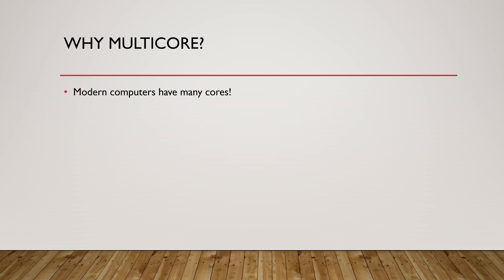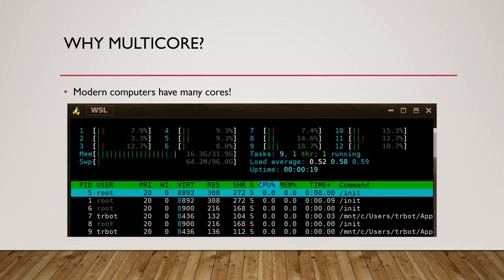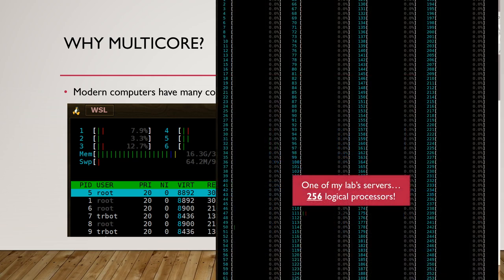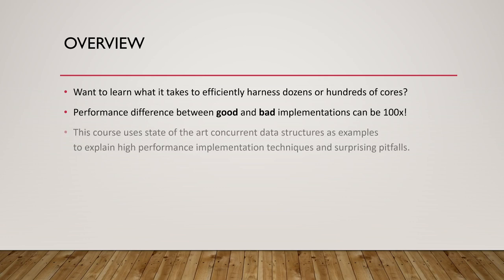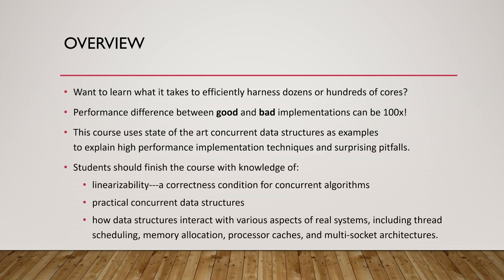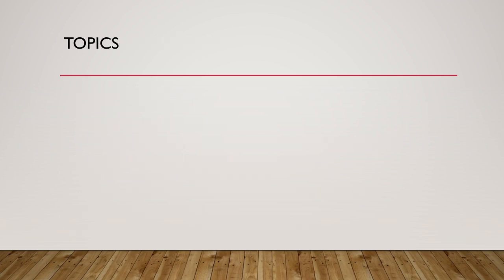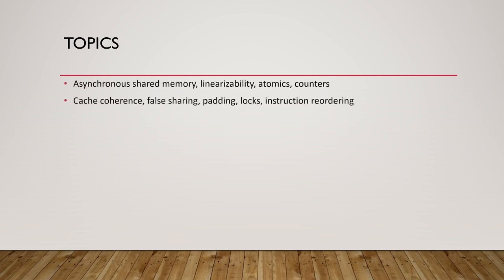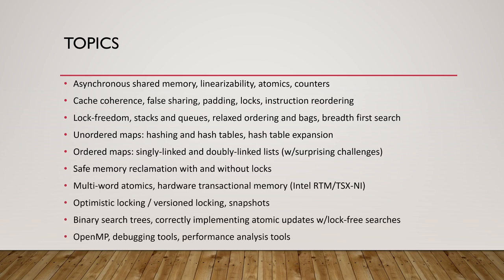CS798 W21: Course Description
Taught by Trevor Brown, Asst. Prof at the University of Waterloo.